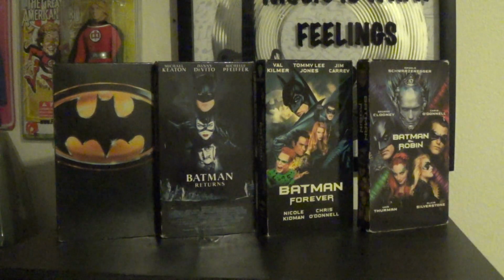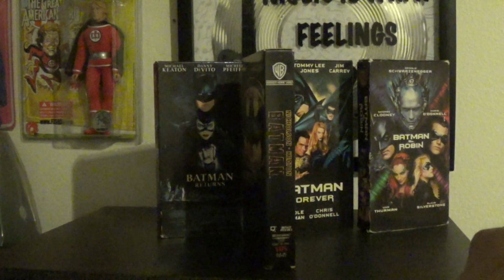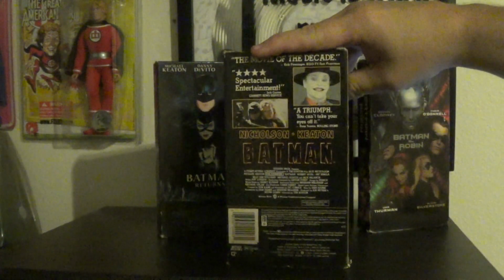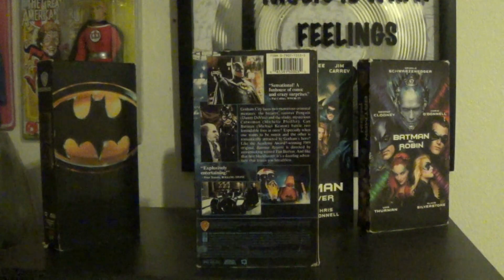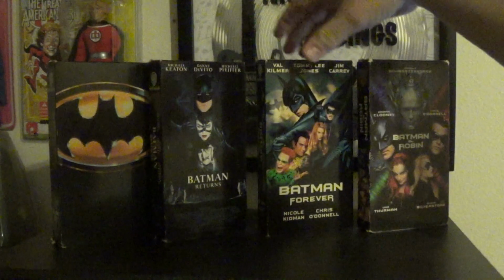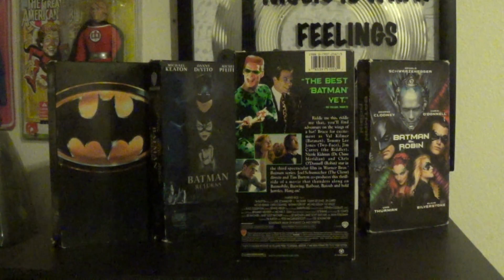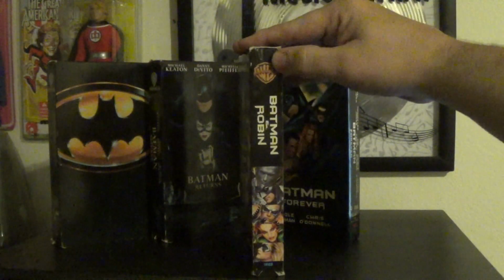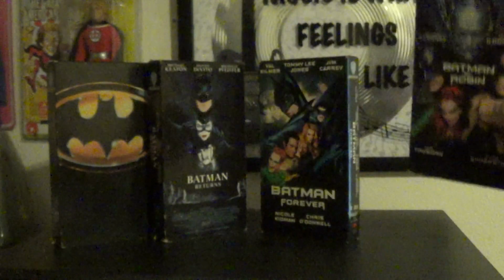Physical Media Format: The BATMAN Anthology (1989-97) VHS Review📼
Due to the rumors of KEATON's possible return, we'll be going in the way backmobile and check out the original VHS releases of the first 4 BATFILMS here on The Movie Dawgs.